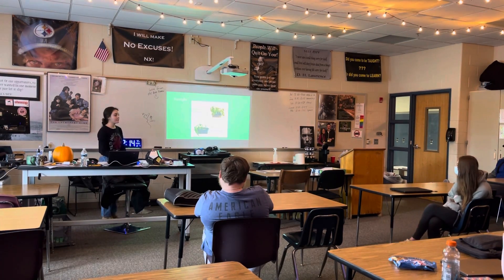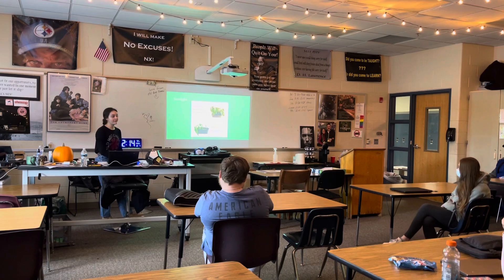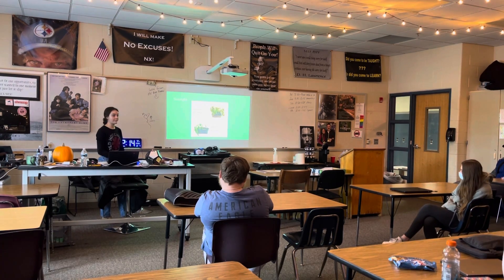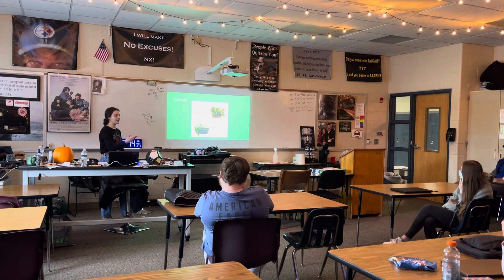Claire Info Speech 2022